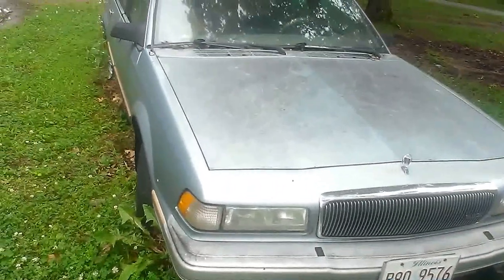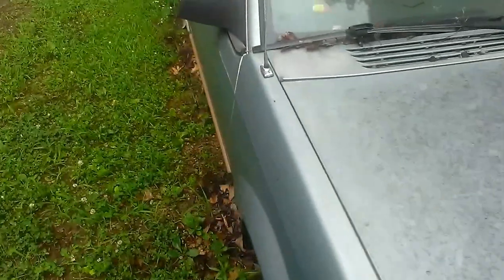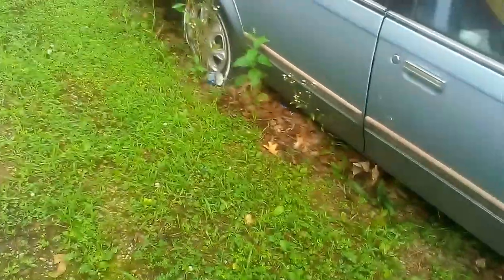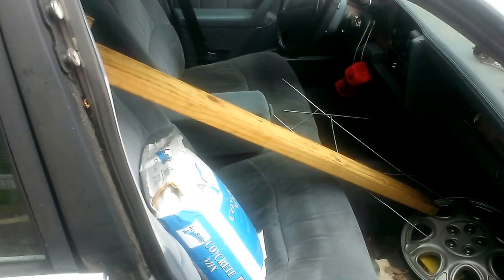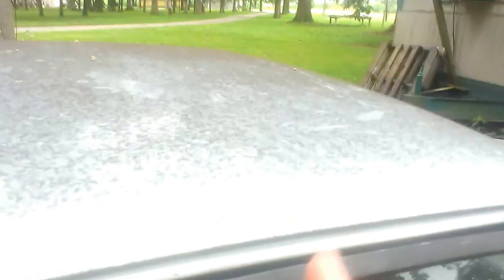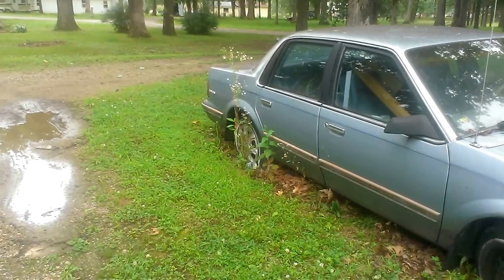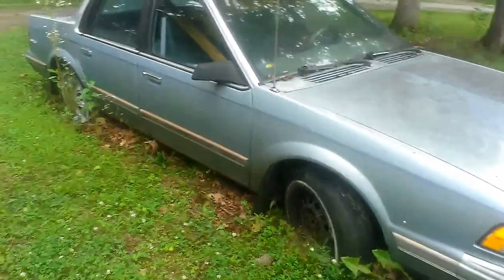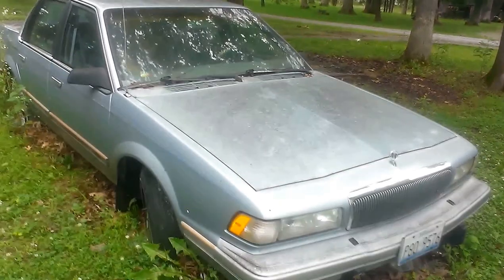Talk OF What I Have Been Up to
Filmed this Afternoon around 2 pm cdt here i am tellin everybody what i have been up to be lookin for a 3-5 month old start cold start this car has 228,370 Kilometers (134,869 miles) it is a 1996 Buick Century